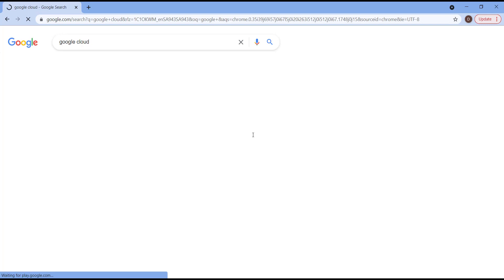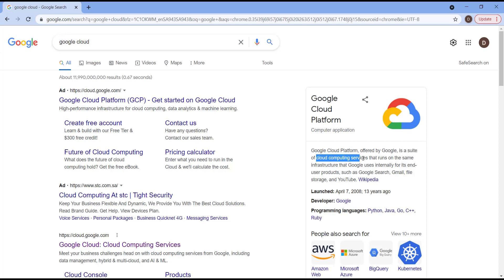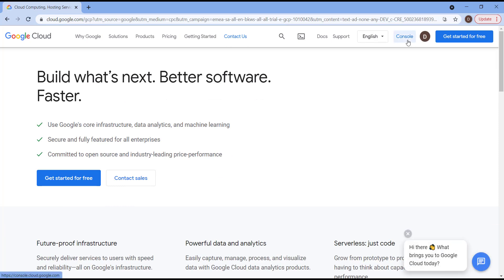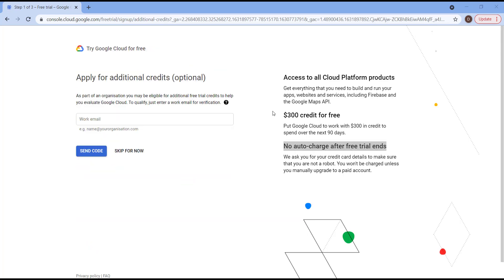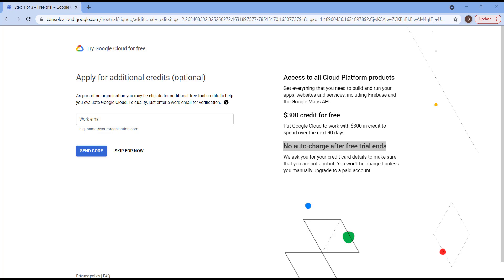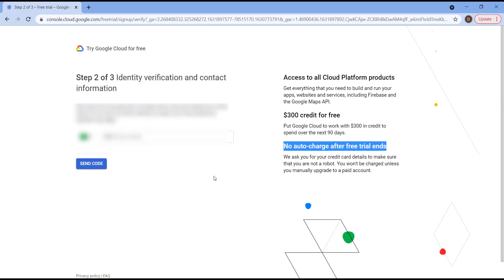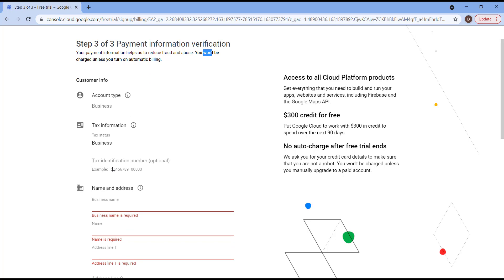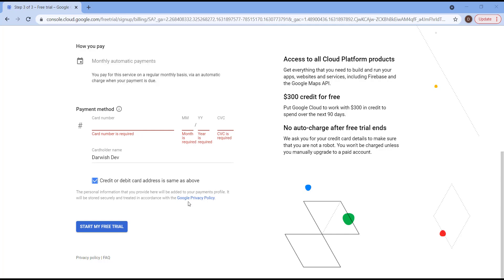Create Free Google Cloud Platform Account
GCP Create Account